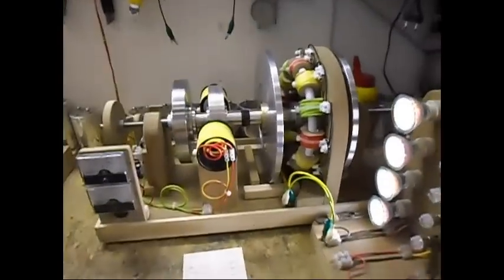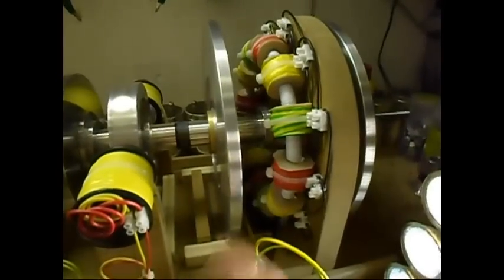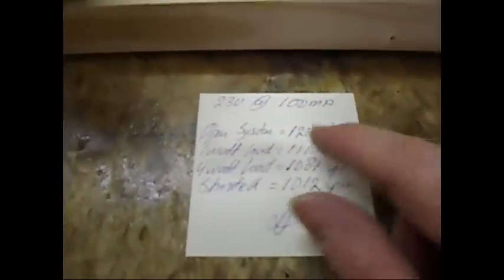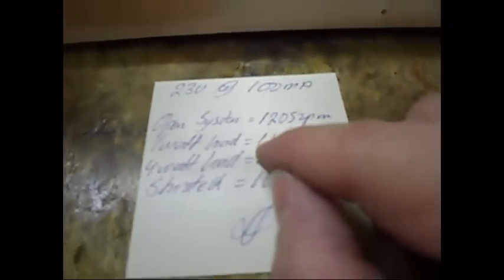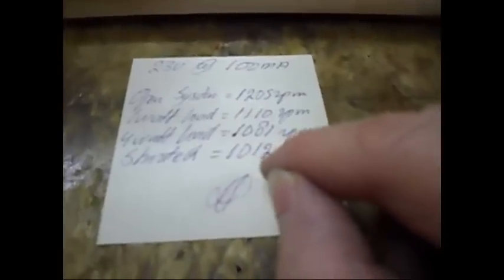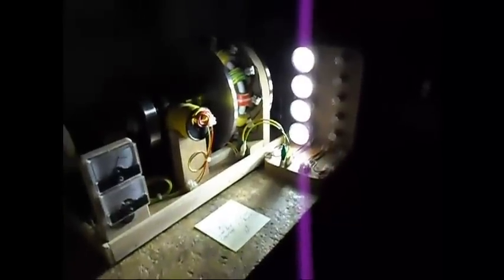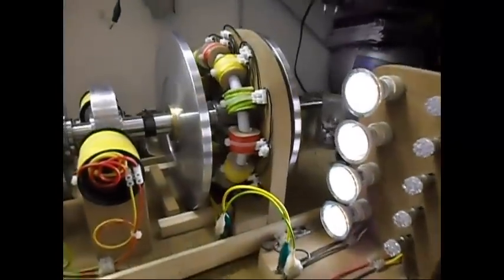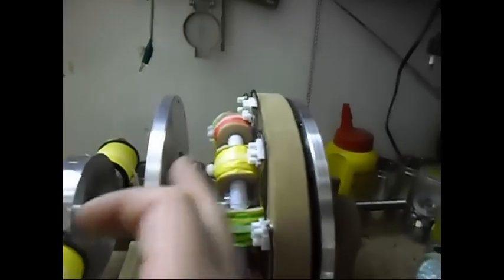Pulse Motor_Generator - Update 49 OverUnity is it or not, Future World Generator_36...